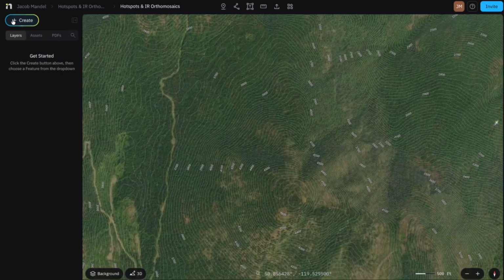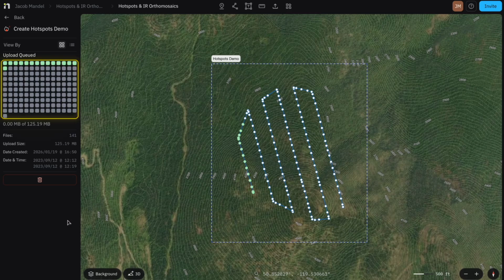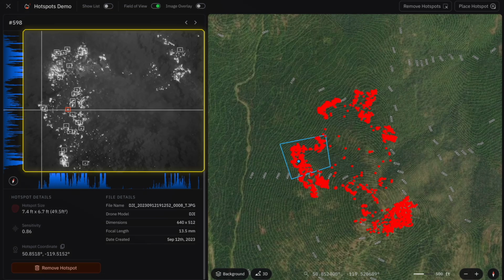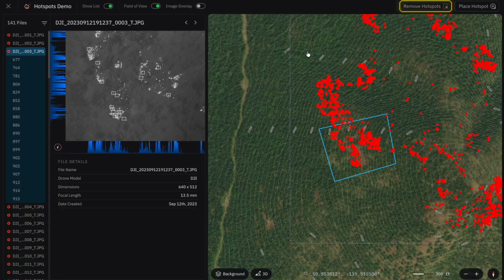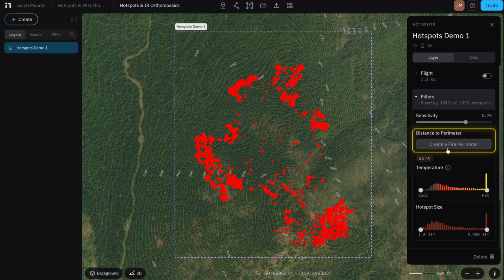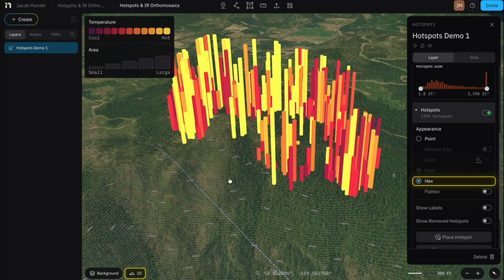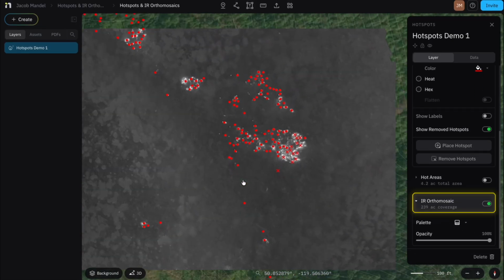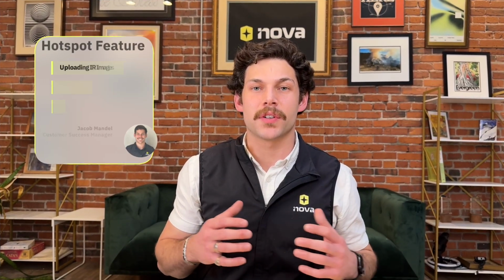Nova Hotspot Feature | Uploading & Inspecting IR Images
Learn how to use Nova’s Hotspot Feature to upload and analyze infrared (IR) imagery inside your projects.

In this walkthrough Customer Success Manager, Jacob Mandel, demonstrates:

- Uploading IR images
- Using the Hotspot modal
- Navigating the Inspector Panel
- Reviewing and analyzing hotspot data